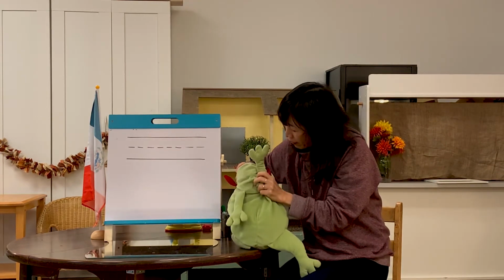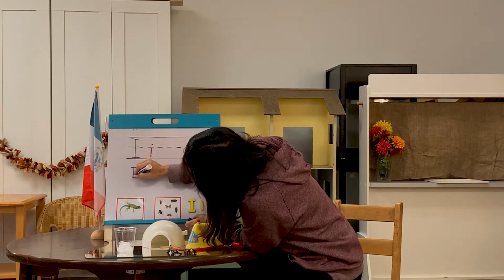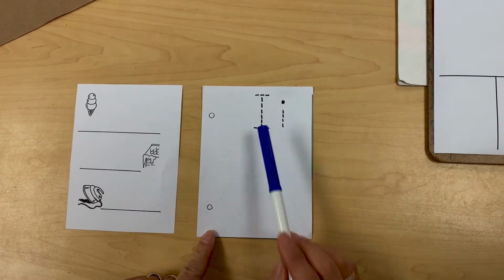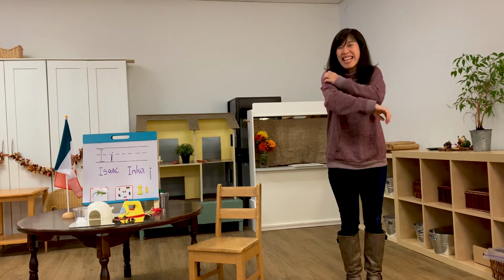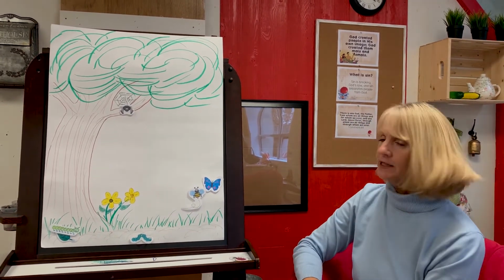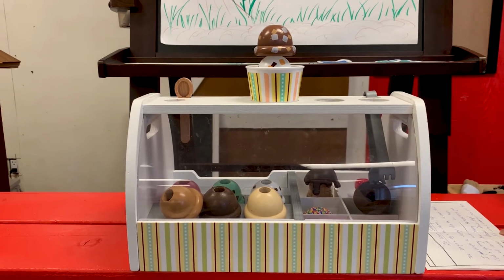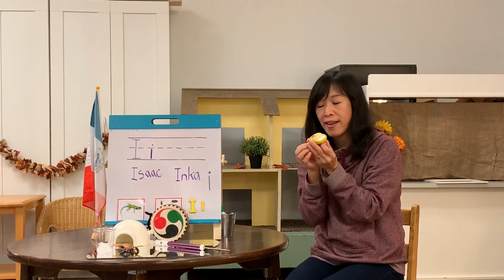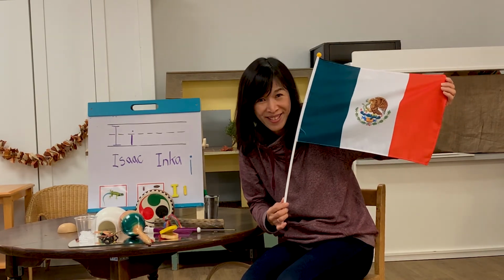Playspace | Letter I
This week’s letter will boost up your children’s confidence in writing letters! Let’s make a big cheer to celebrate any accomplishments; when they write it, or make a straight line using their body!